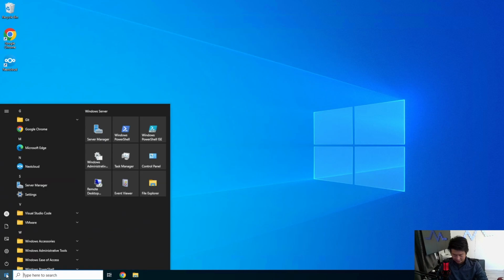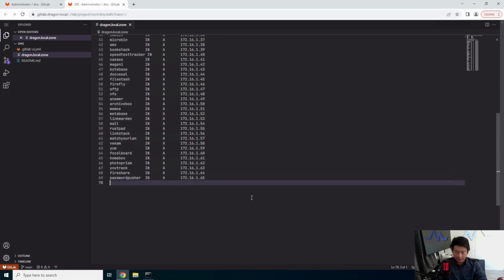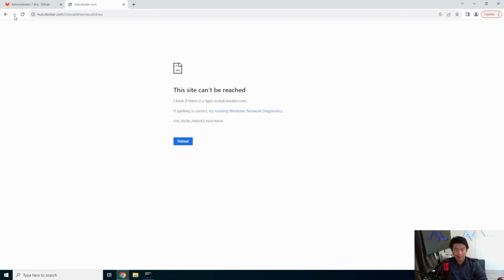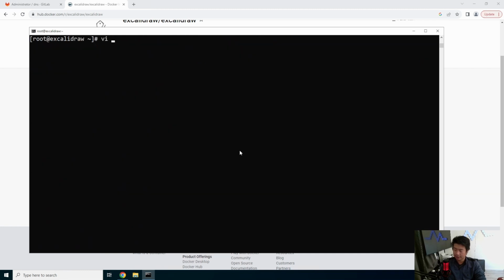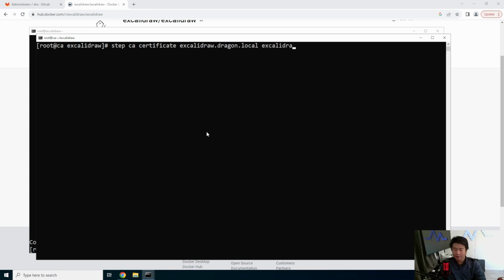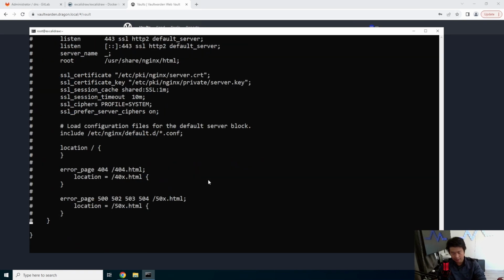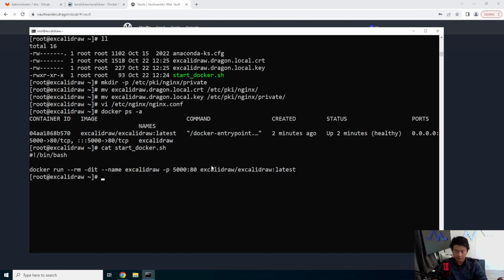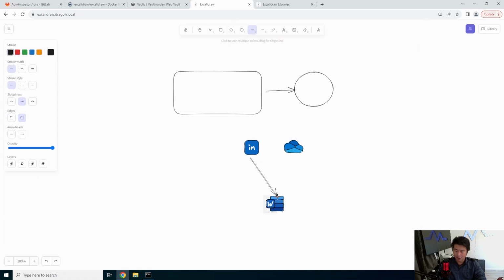Homelab Series - Creating a Excalidraw Server - Whiteboard to Sketch Diagrams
Welcome to my Homelab Series! Here we will go through creating a Excalidraw Server!